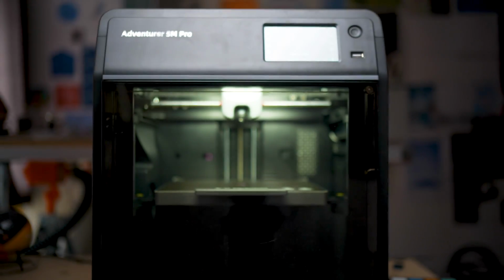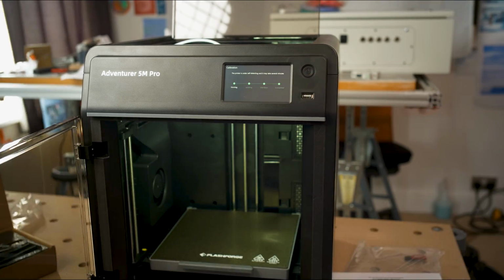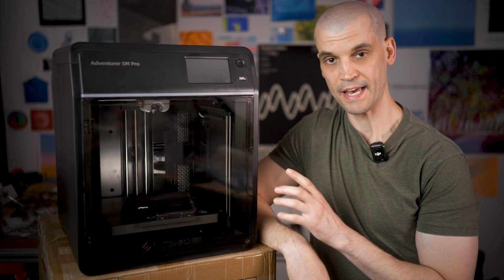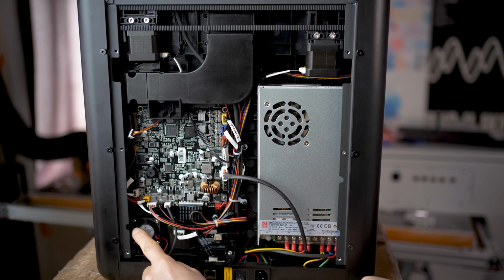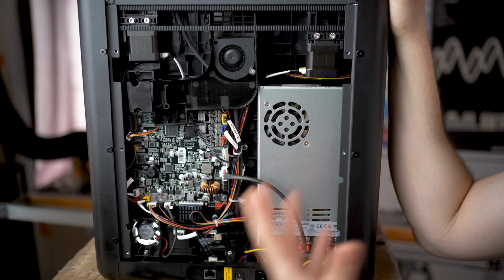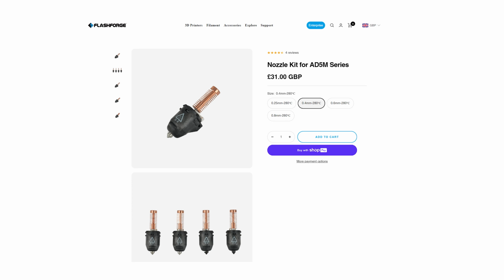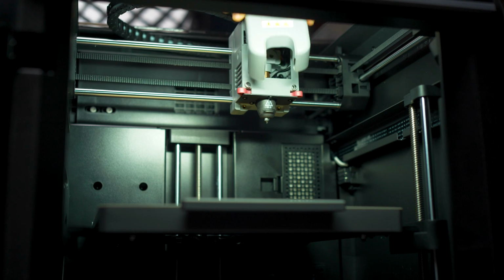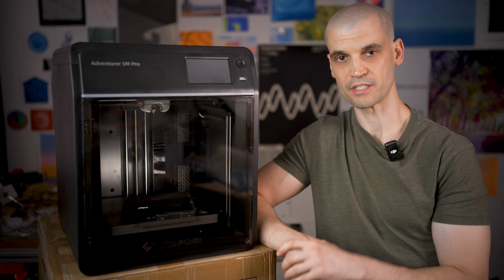Flashforge 5M Pro Review - #1 Budget Printer 2024?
You certainly get a lot more for your money compared to when I bought my first 3D Printer! The 5M Pro manages to cram in lots of handy features which make it one of the best low-cost printers for beginners looking to get into 3d printing!

0:00 Key features
2:46 Unboxing & Setup
3:55 Auto-leveling feature
5:04 Quick swap nozzles
6:35 Air Quality and Filters
9:00 Sound test door open and closed
9:26 Taking a look at the electronics of the printer
13:10 Speeds
14:26 Cons
17:58 Is this printer right for you?
19:43 Print quality
20:38 What's missing?

GEAR USED:
FOLLOW FOCUS
VLOG MIC
MAIN LIGHT
RGB LIGHT